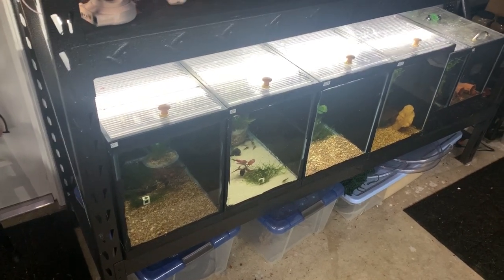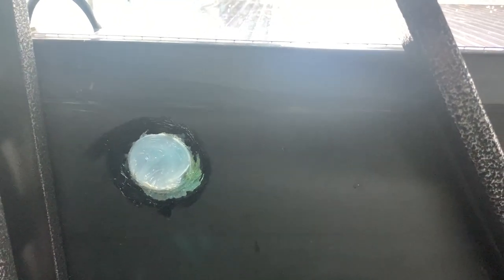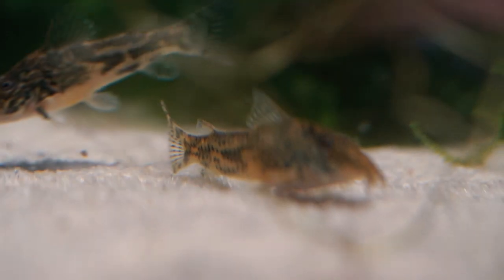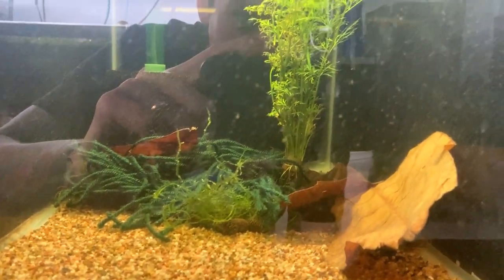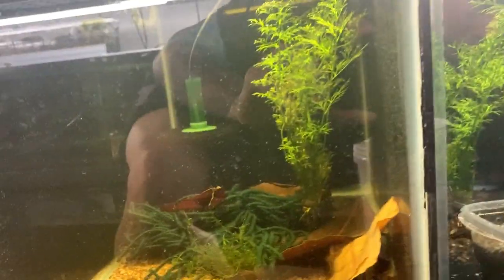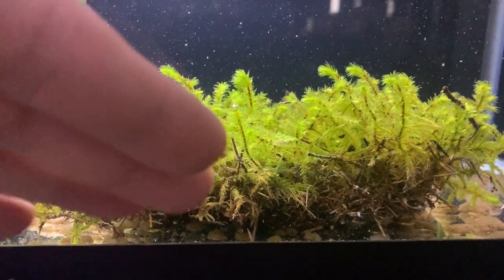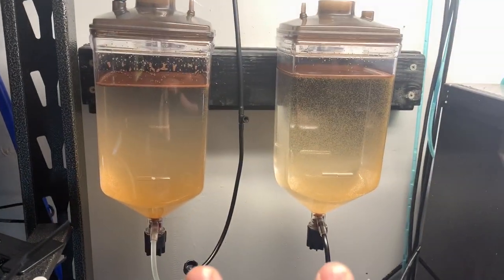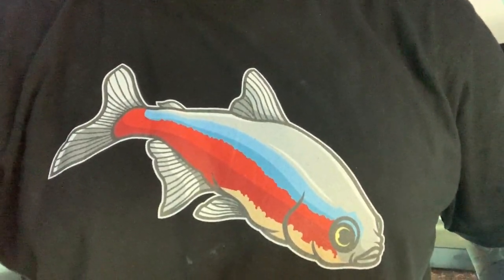New Fish Room Breeding Projects and More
Check out the new breeding projects in the fish room and some changes to the tank layout.